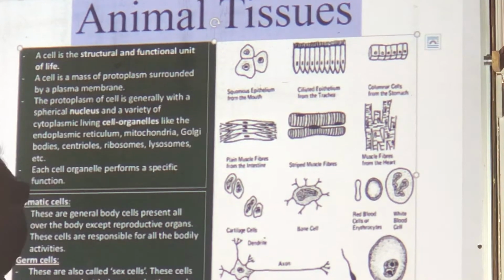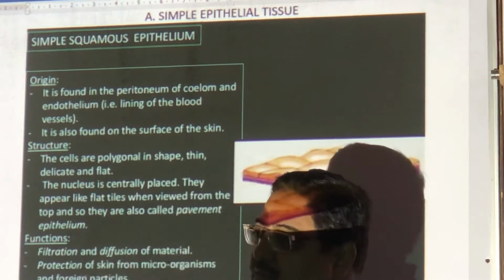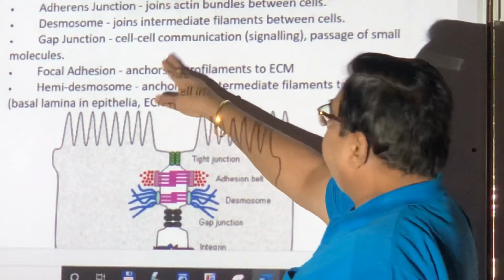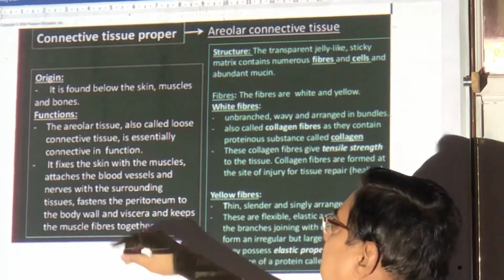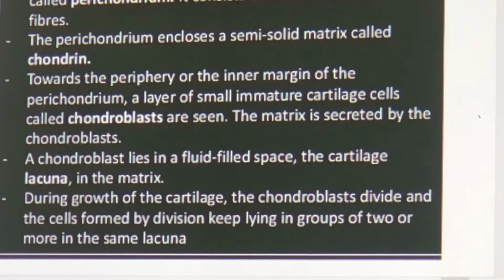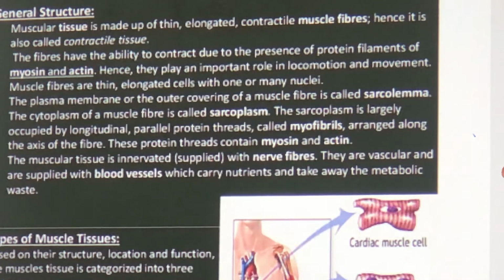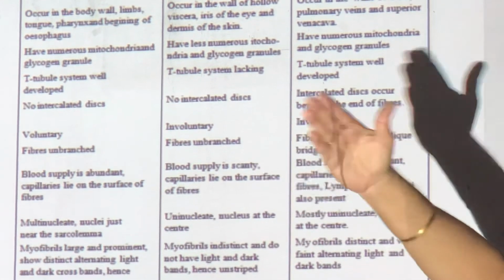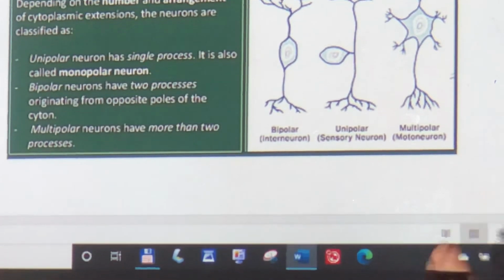Animal Tissues BIOLOGY Chapter-10 XI